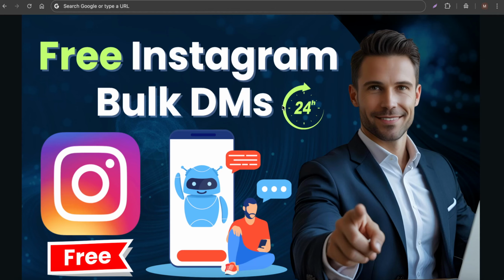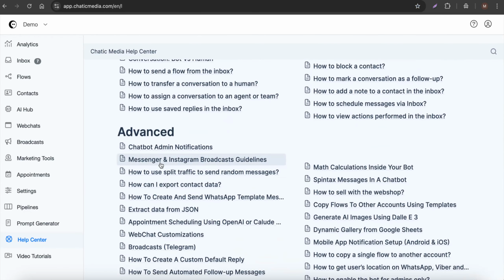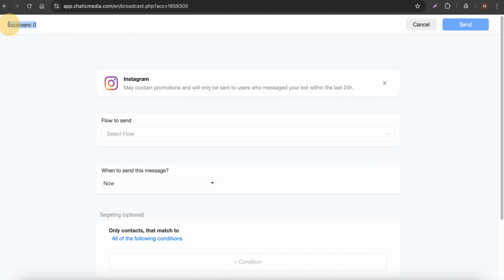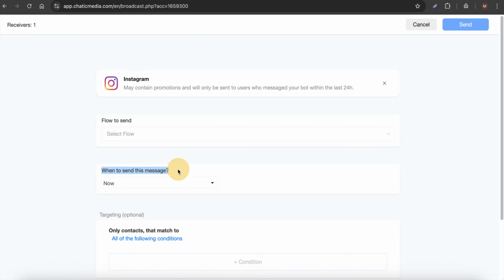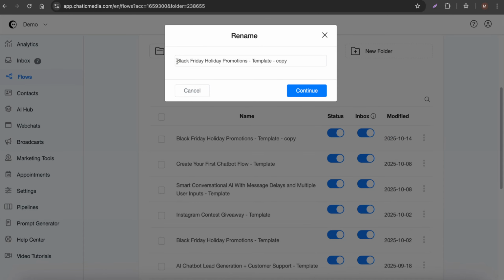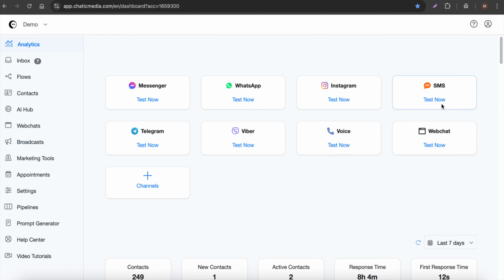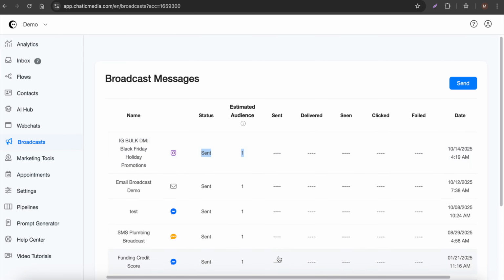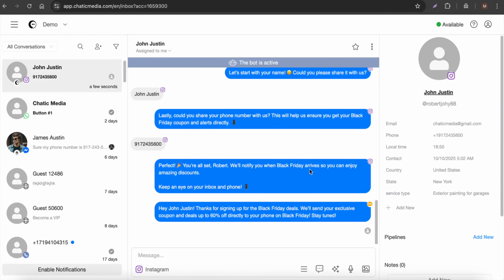How to Send Free Bulk DMs on Instagram (100% Instagram-Approved Method)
Learn how to send free bulk DMs on Instagram using a 100% Instagram-approved method. This step-by-step guide shows you how to reach all your contacts within 24 hours—without getting flagged or banned. Perfect for creators, marketers, and businesses looking to boost engagement and generate leads safely.